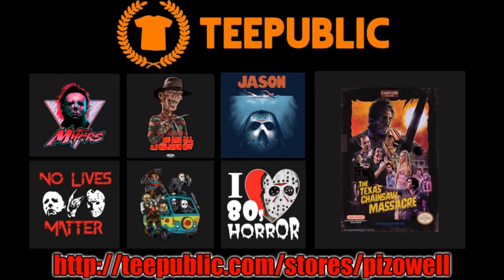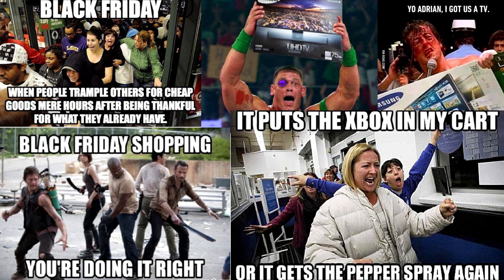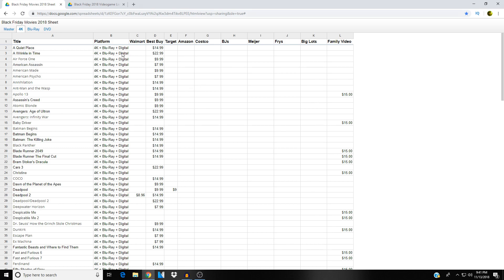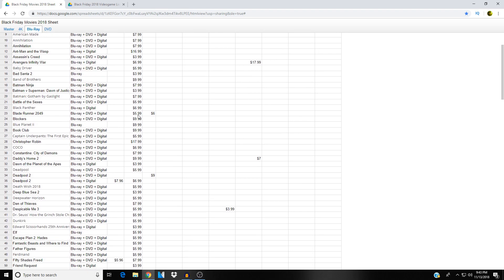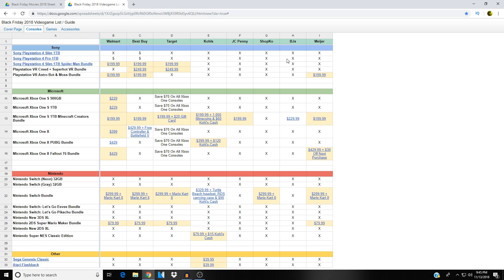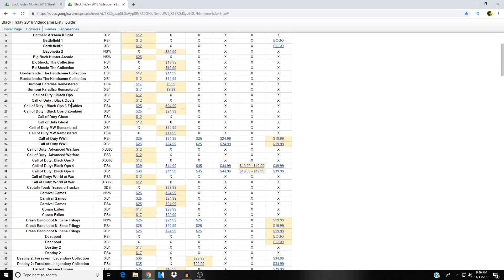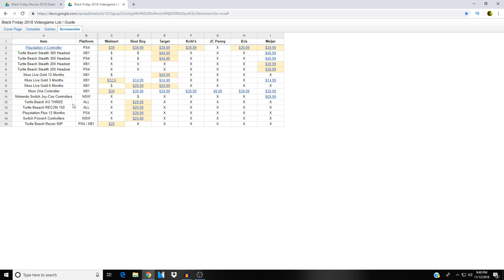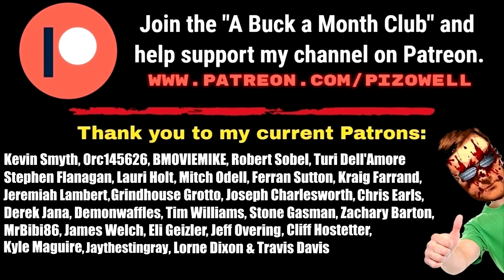Black Friday 2018 4K UHD/Blu-ray/DVD & Video Game Buying Guides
SUPPORT
► Get cash back when you shop online.